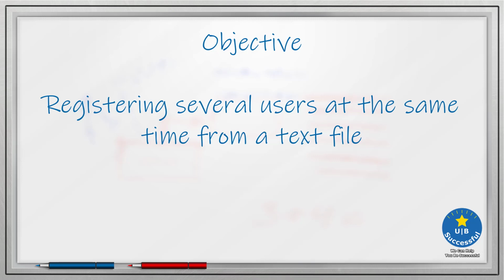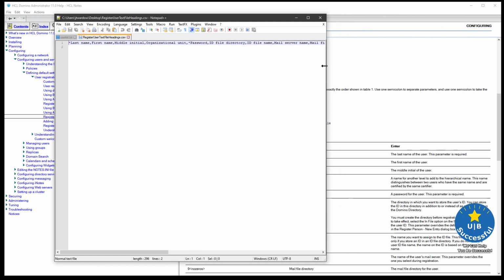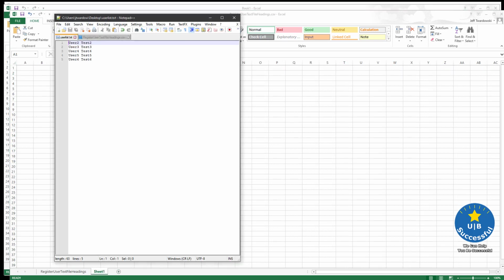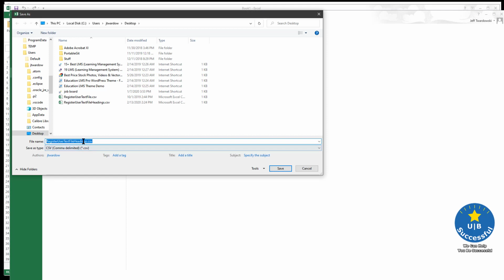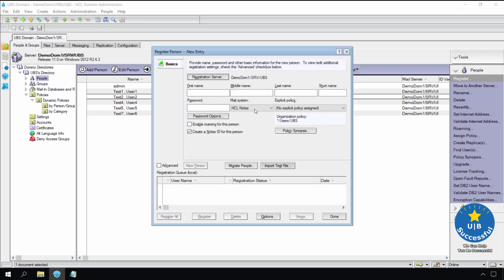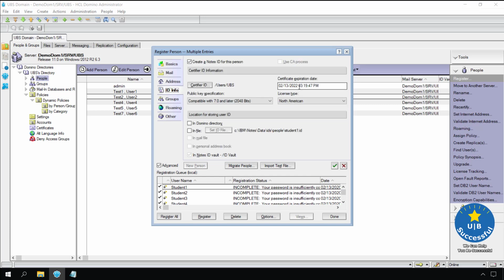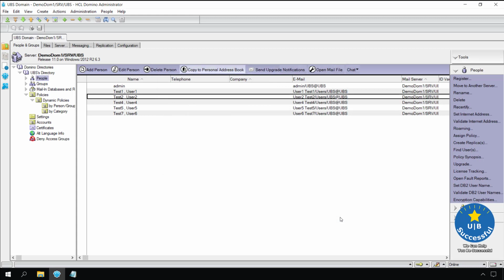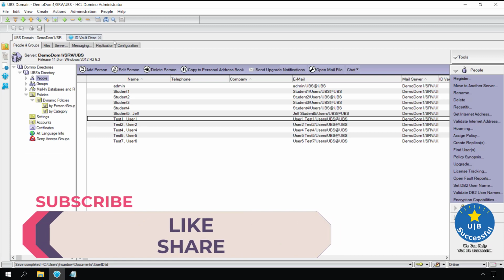HCL Domino Administration Managing Users Series Register User from a Text File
As a Domino Administrator, registering users in batch can make the process quicker and easier.  Let's go through the process together.